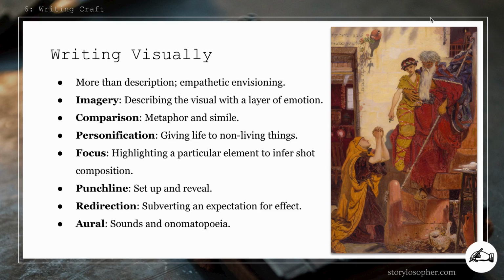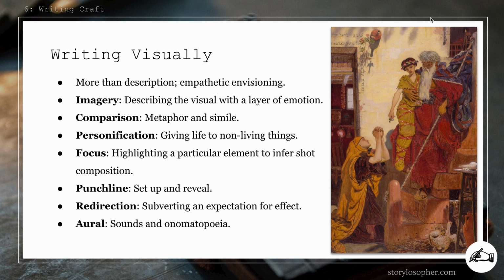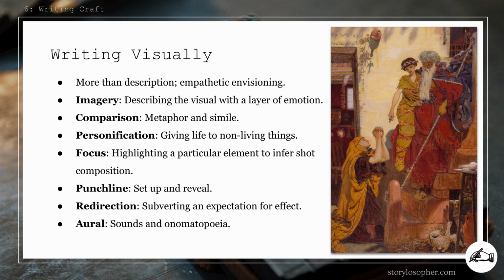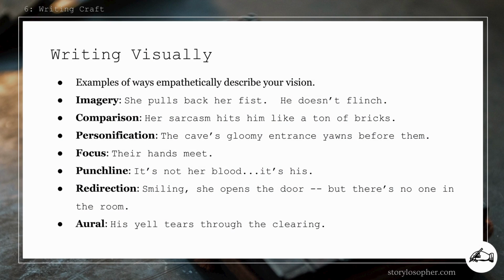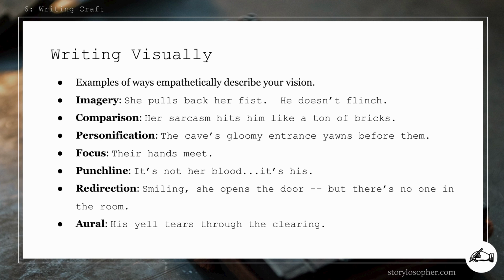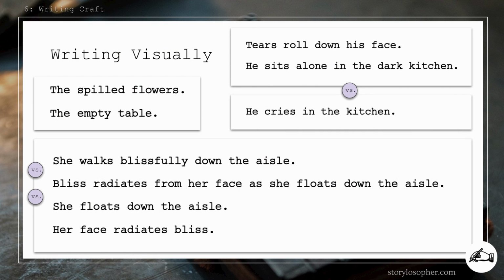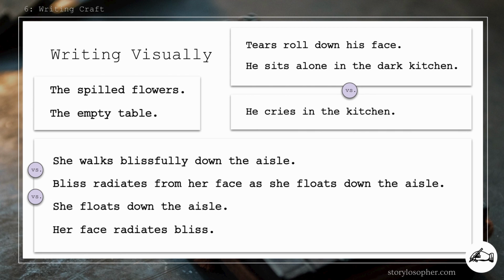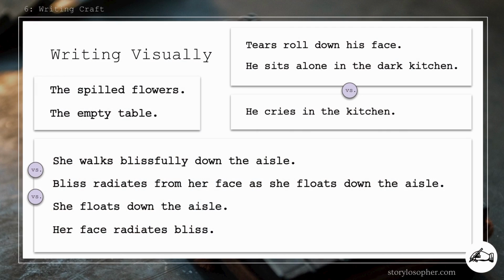How to Show Not Tell in Screenwriting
How to Write a Screenplay Visually | Visual Screenwriting EXPLAINED: "Show don't tell." 🎥  Writing your screenplay in the most visual and cinematic way possible is paramount, but difficult to do. In this screenwriting tutorial, I'm going to show you HOW to actually do that!

0:00 - Books and gurus be like...
0:38 - Visual Scriptwriting Concepts
3:52 - Examples of Visual Screenwriting
5:33 - How to Imply Camera Angles in your Script
8:09 - How to APPLY these techniques

🎬 3 Visual Screenwriting Skills You Need to Be Successful in Hollywood

RESOURCES:

🎥 VISUAL STORYTELLING COURSE: Ready to write your screenplays with visual storytelling excellence like the pros?

👋 Say howdy on social!

QUESTION — Have a question about Screenwriting, Storytelling, Directing, or Anything Else? Post it in the comments section!